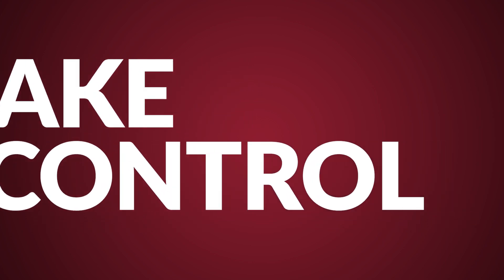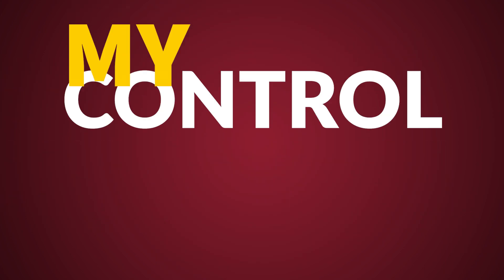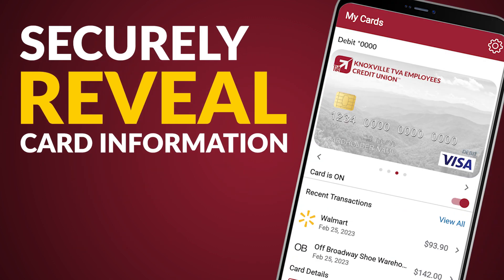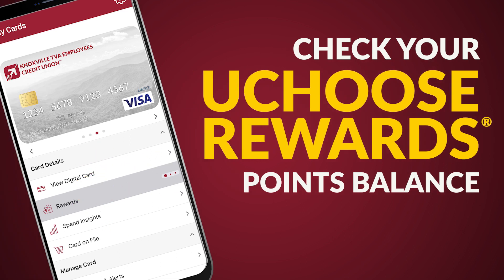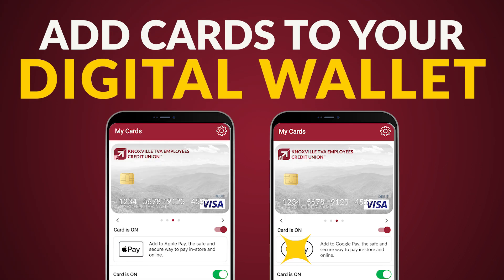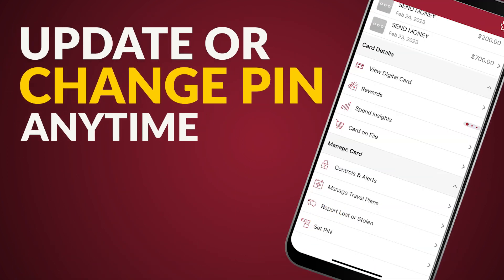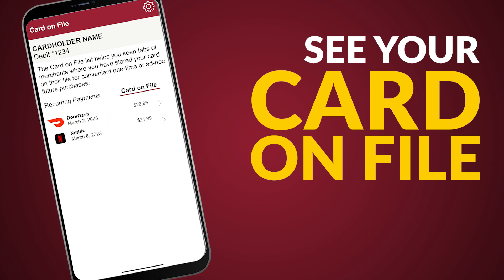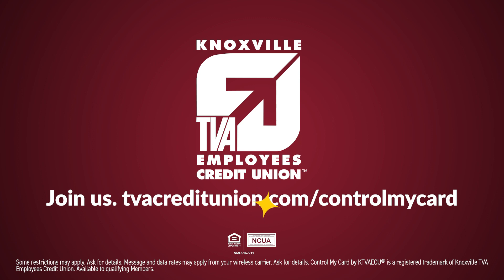Control My Card Features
It just got way easier to manage your KTVAECU® debit and/or credit cards. Control My Card™ got an update, and you’re going to love all the new card controls found within our mobile app. In addition to a new home INSIDE the KTVAECU Mobile App, Control My Card has some powerful new features.

Reveal Card
If you need your card numbers but don’t have your card in front of you, we’ve got you covered! The new Reveal Card feature securely shows your card number, expiration date, and security code for up to 99 seconds.

Cards On File
Ever wonder which companies and businesses have your card information saved? Stay in the know with Cards on File.

uChoose Rewards®
Check your uChoose Rewards® Points balance in the app with fewer steps!

PIN Change
Change or update your PIN no matter where you are! No need to call or visit a branch!

Apple/Google Pay
It just got way easier to use your digital wallet of choice! Add your KTVAECU® Debit or Credit Card to your Apple Pay® or Google Pay™ wallet with just a few taps!

(Bass Face) Josh Molen (TheTunePeddler.com)